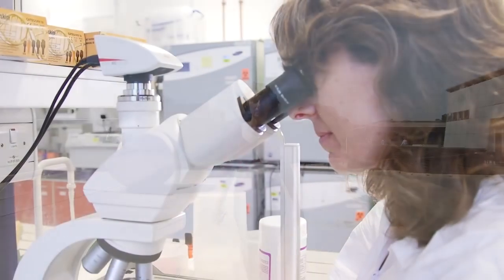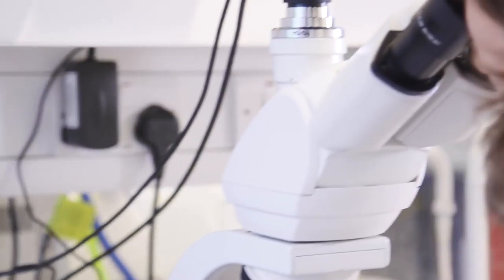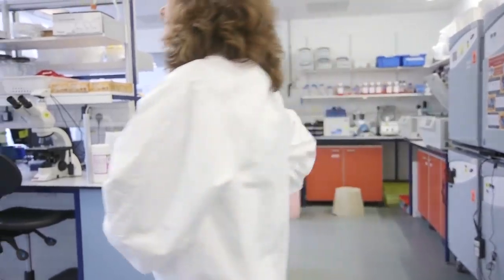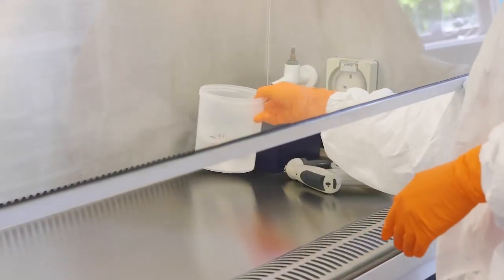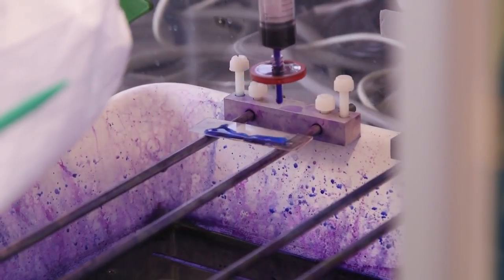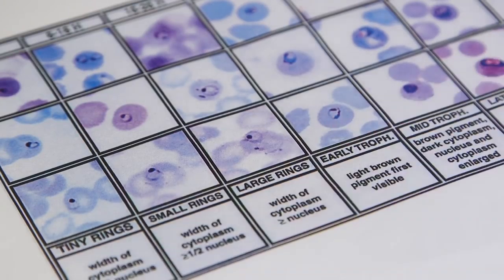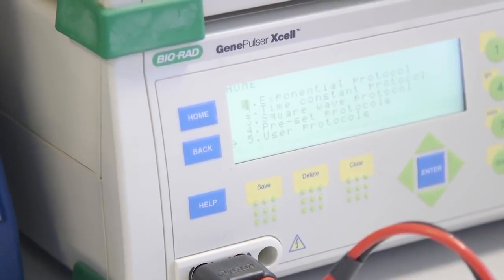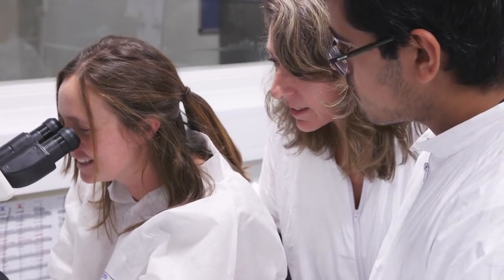Life in the Lab Working with malaria parasites (Must Watch!)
We delve deep into how malaria parasites work here is an in depth study in this video and the process involved within these studies.